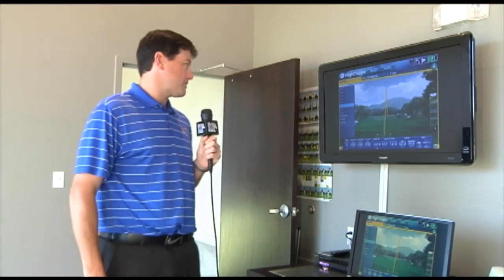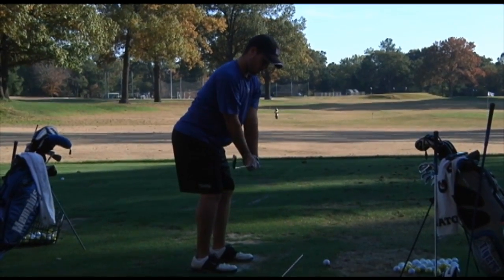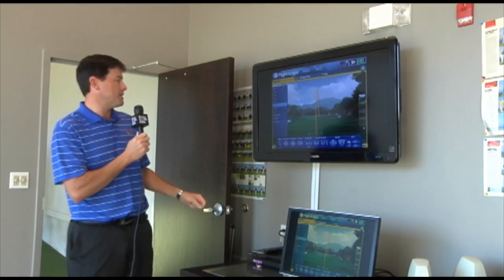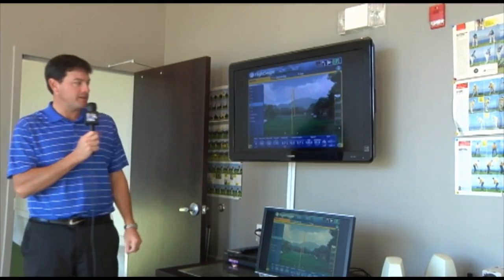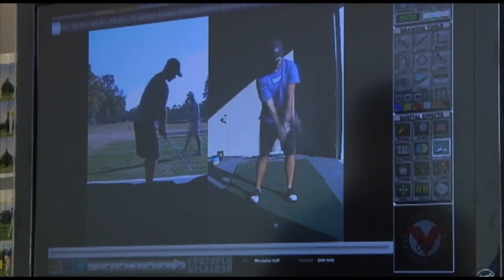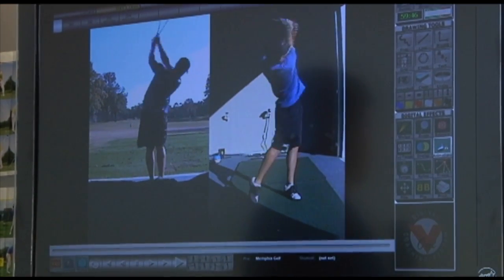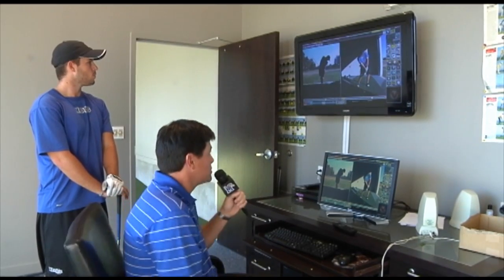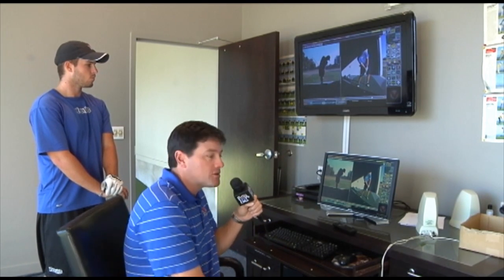Flautt Center Video Technology